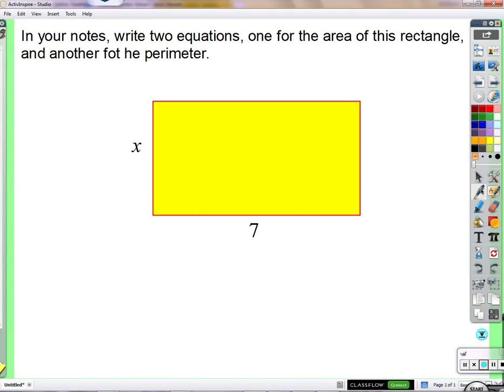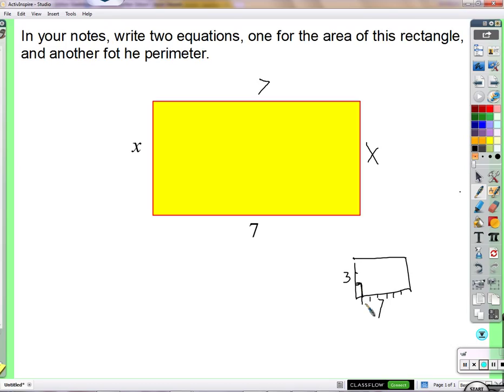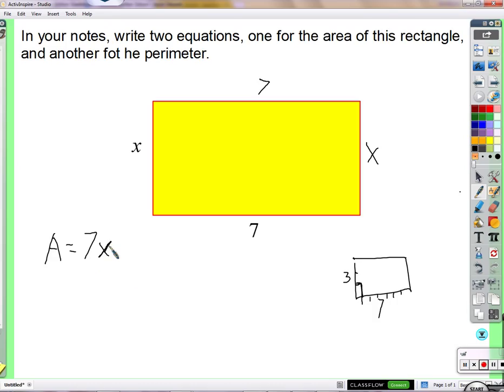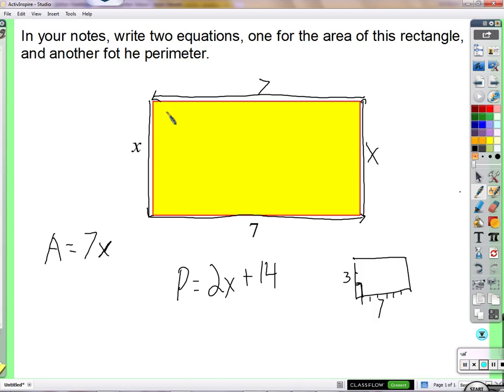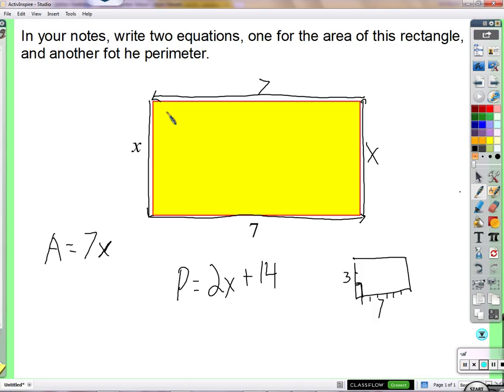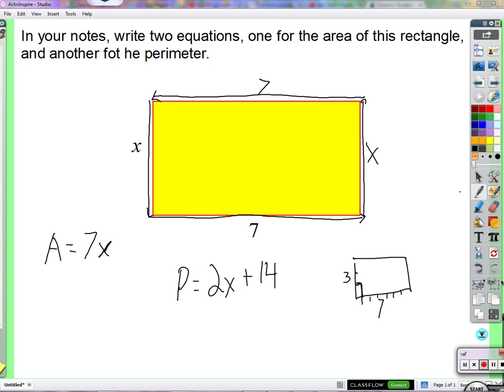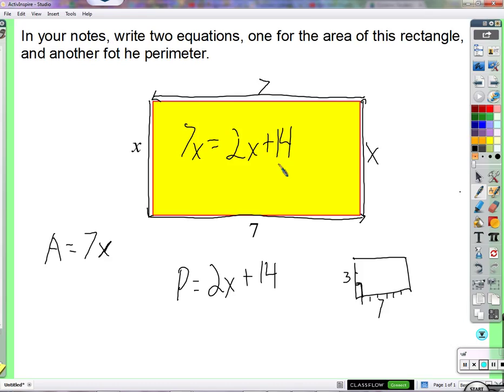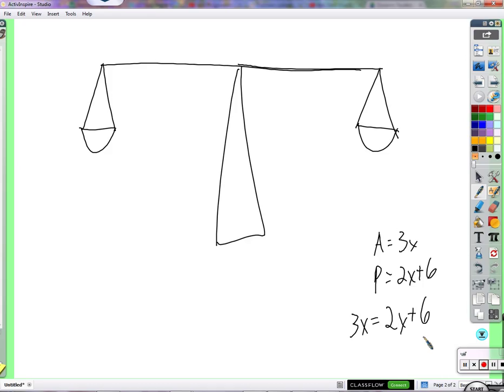Period 2: Solving equations with variables on both sides (10/19/2015)